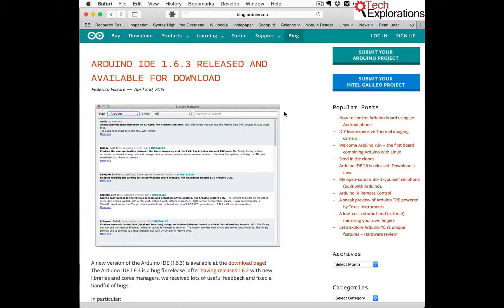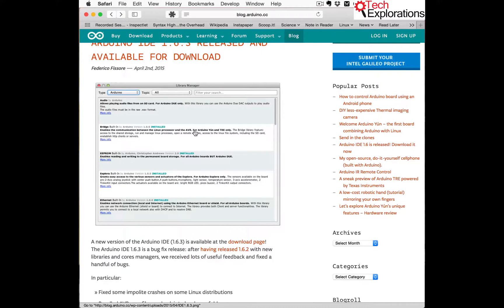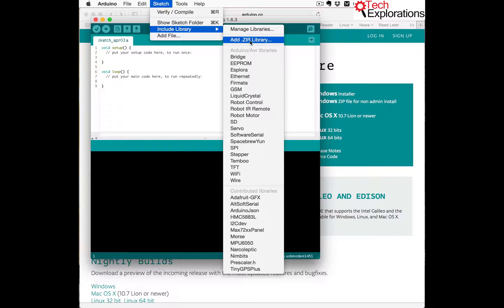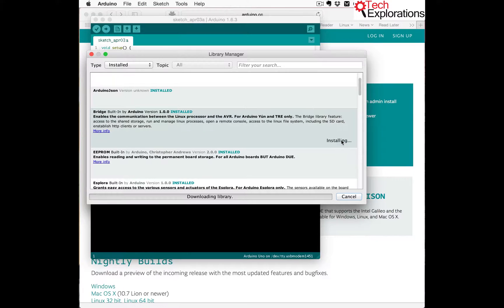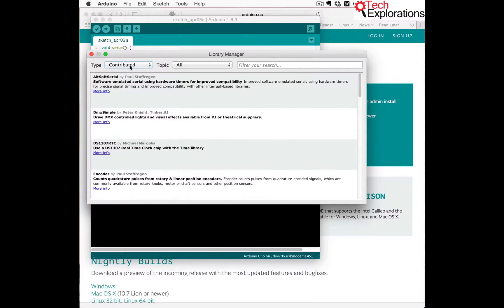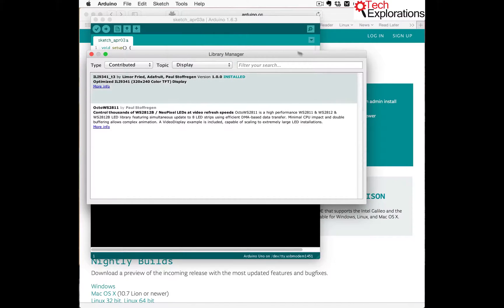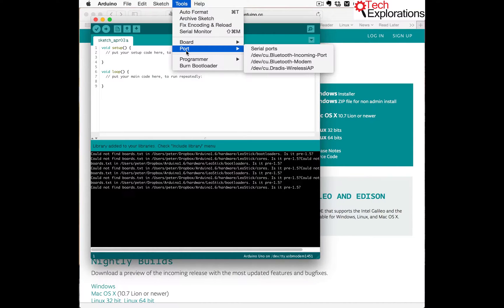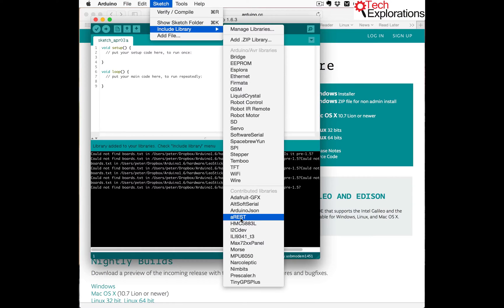The new Arduino IDE 1.6.3 features demo